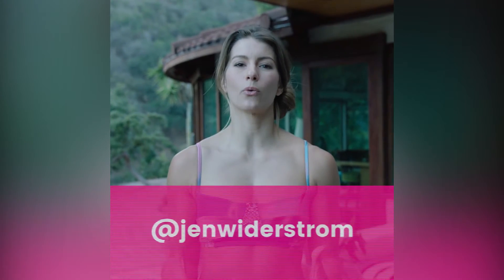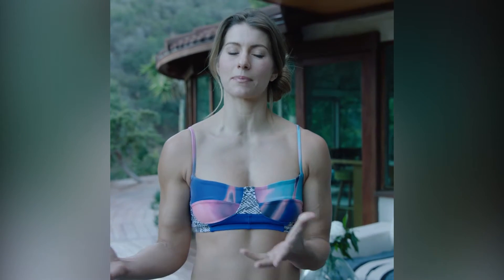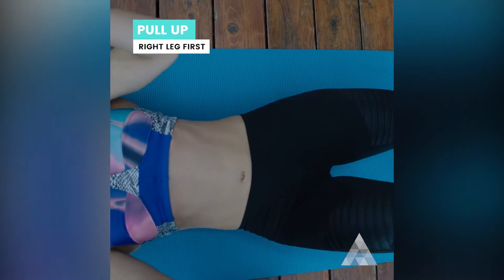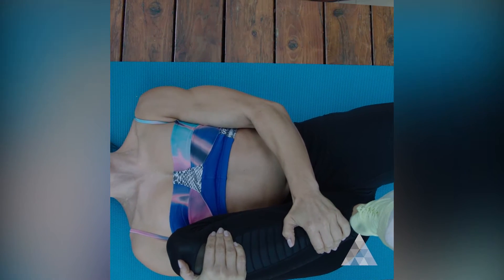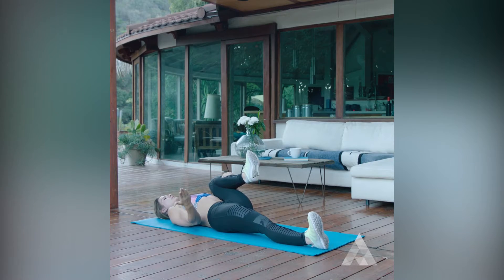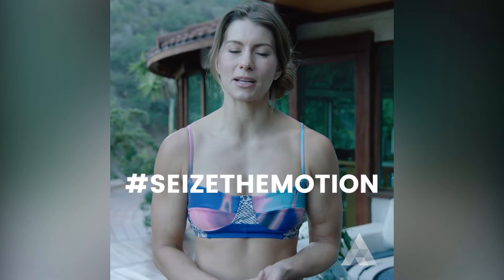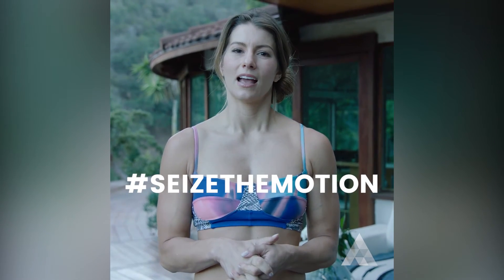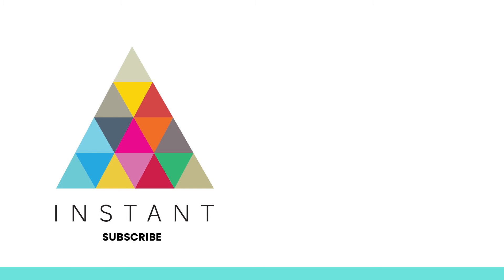Jen Widerstrom Workout: 3 Way Compression | Degree Fit Club | INSTANT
Top Fitness Pro Jen Widerstrom shows us her 3 way compression for the Sunday exercise.

About INSTANT:
ALL VIDEO. MOBILE-FIRST. DISCOVER THE “NEW FAMOUS” ONLY ON INSTANT.ME.
Powered by People/EW/Hello Giggles.

From life hacks to feel-good tunes and snackable news, INSTANT delivers the exclusive, on-demand content you crave. Whether you're looking for cute animal videos, a glimpse into another culture, or the latest up-and-coming social stars - we've got you covered.